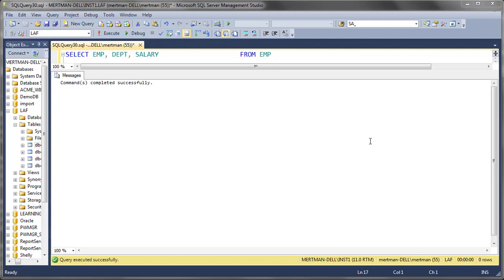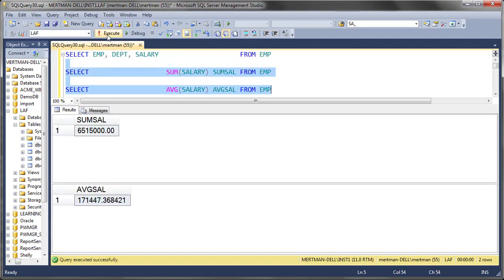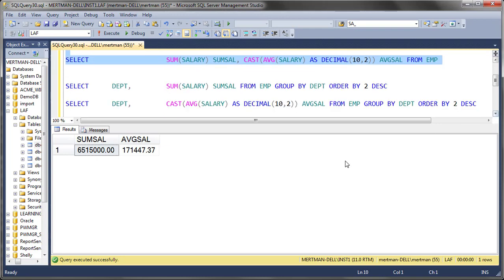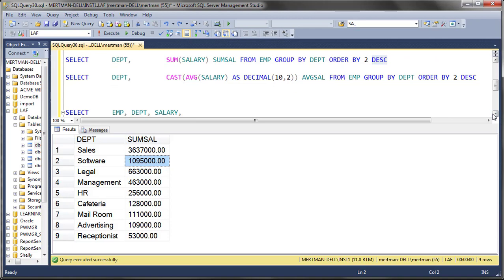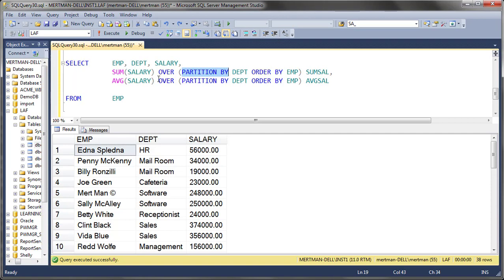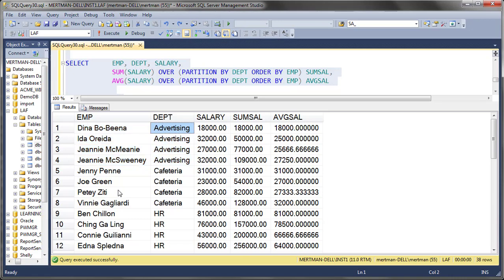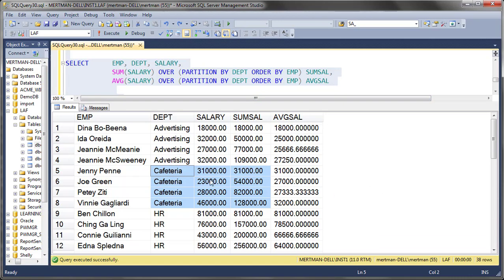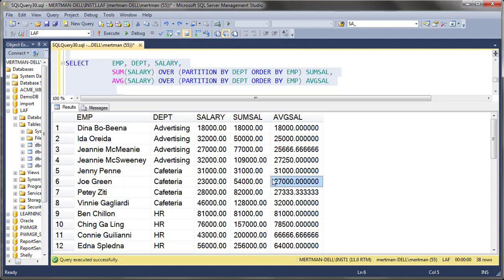SQL SUM() FUNCTION, AVG() FUNCTION, GROUP BY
Use the SUM() function and the AVG() function with the powerful GROUP BY clause.